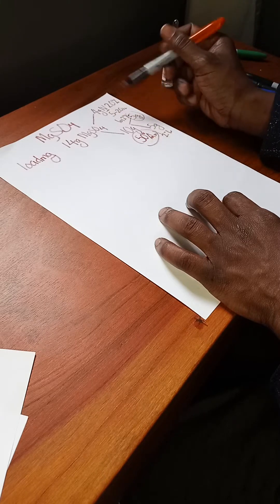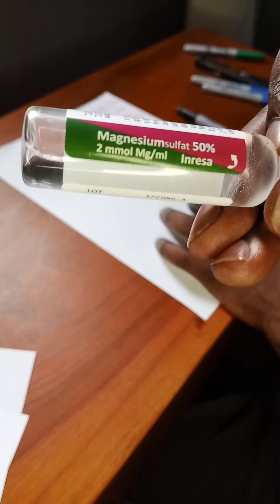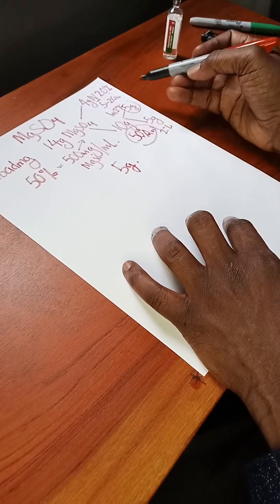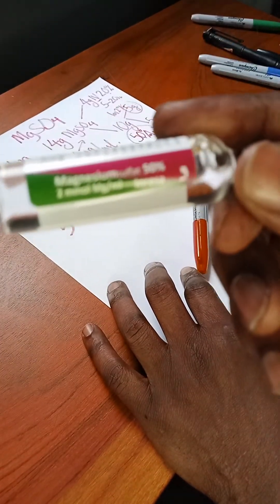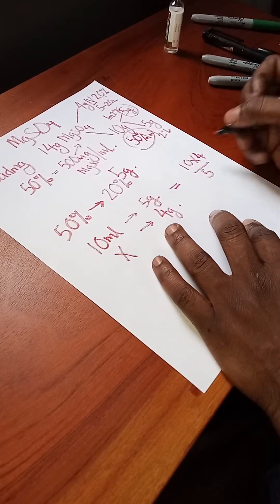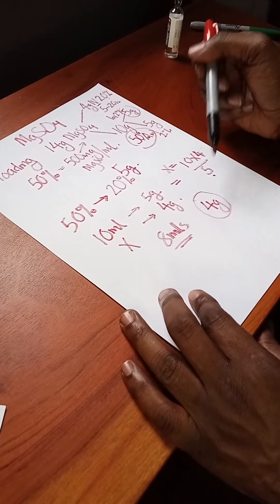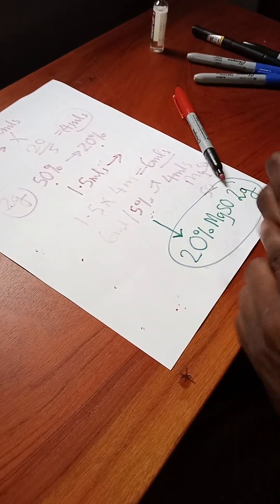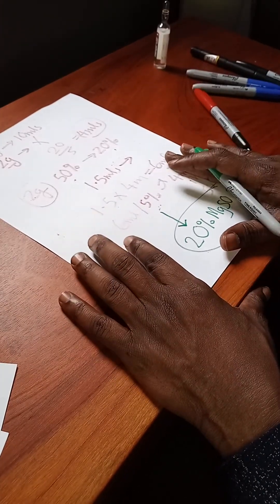Magnesium sulfate dilutions and administration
Magnesium sulfate dilutions